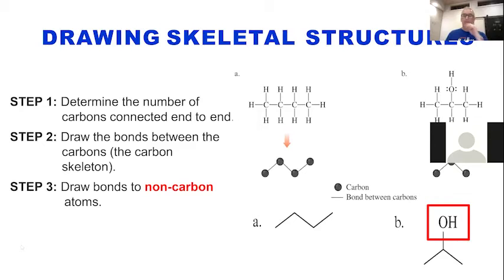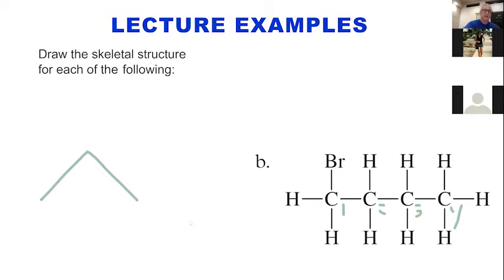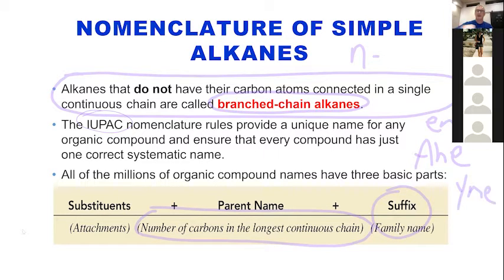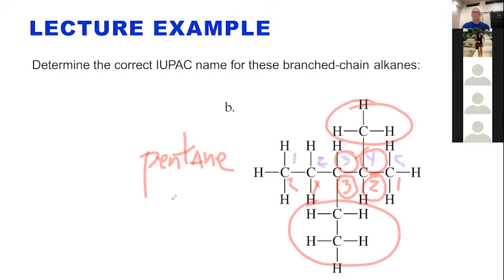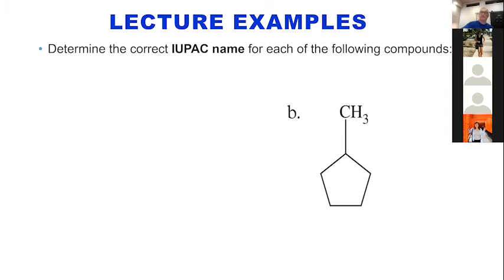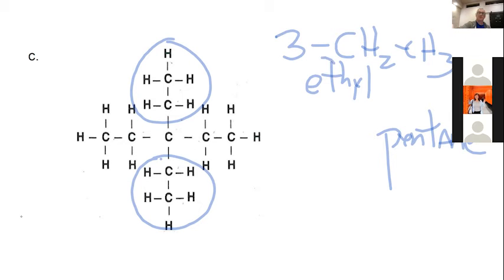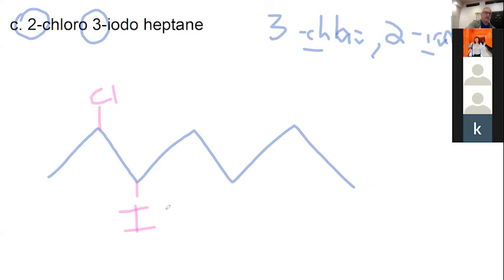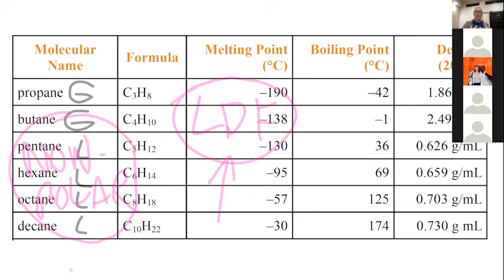Ch. 12 Review & Workshop #9 (Part 2) 10.19